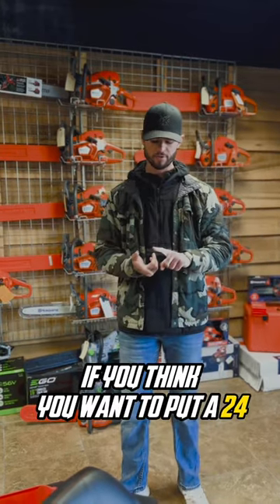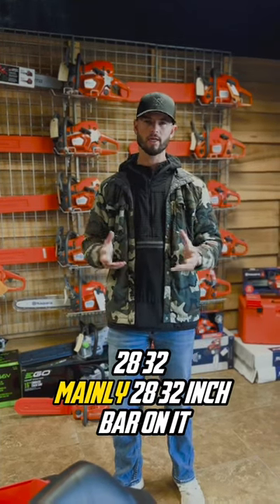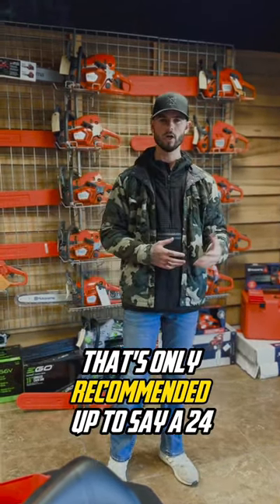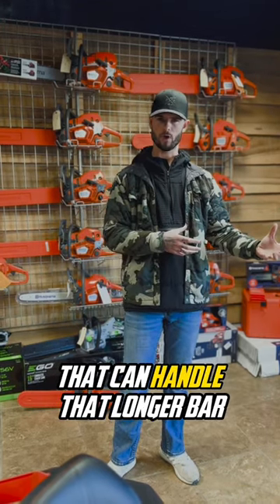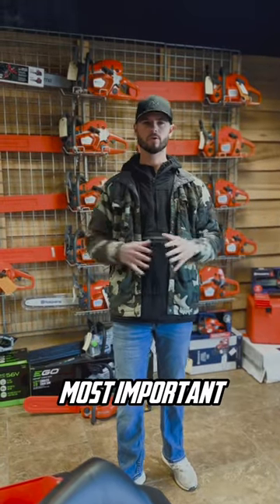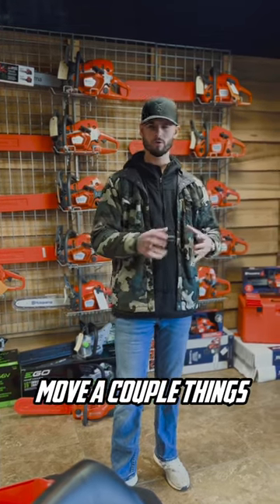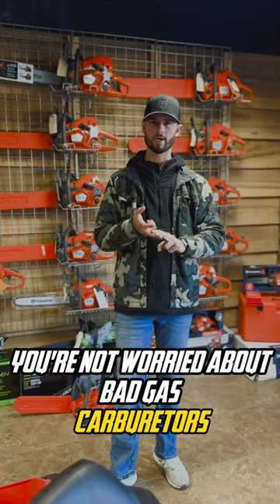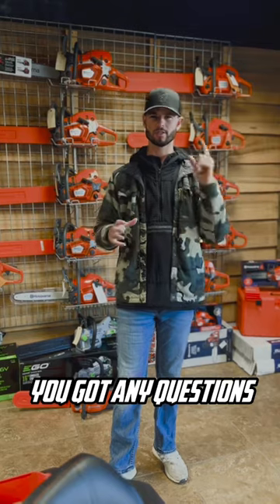How To Choose A Good Chain Saw In 2023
Do you want to know how to choose a good chainsaw in 2023? Watch this video and find out!

Chainsaws have come a long way in the past few years and there are a lot of great options available today. In this video, we'll help you choose the right chainsaw for your needs and show you some of the features to look for. After watching this video, you'll be able to choose the right chainsaw for your needs and take care of your landscaping projects confidently!